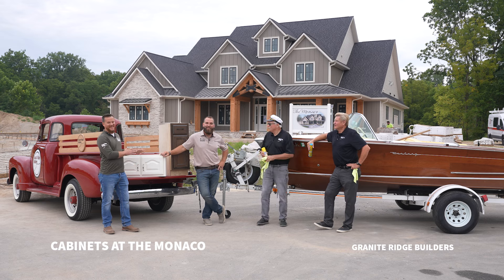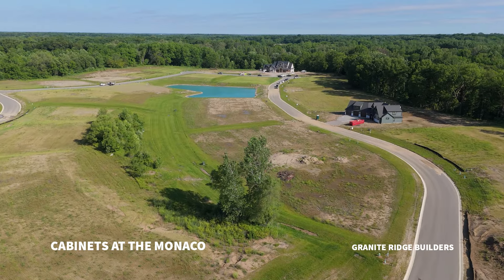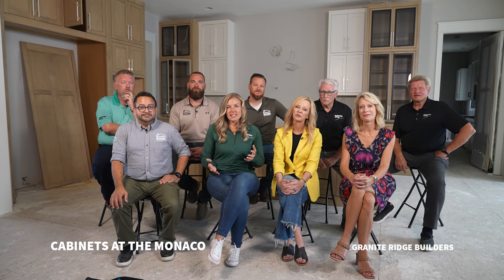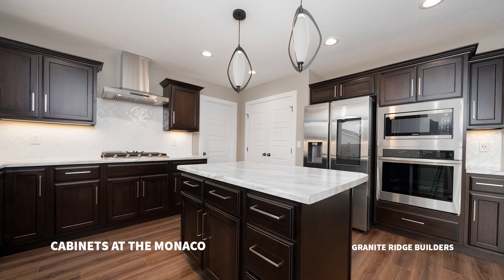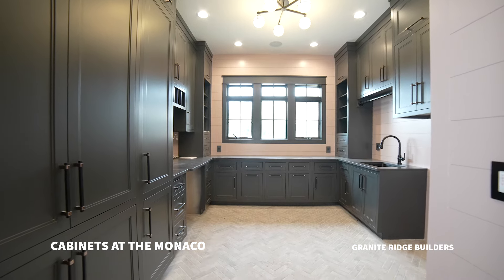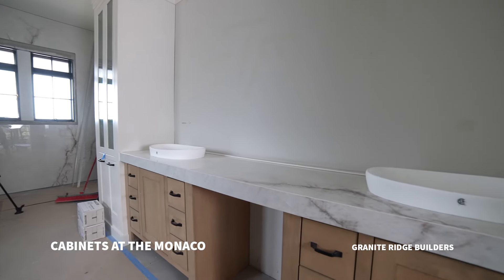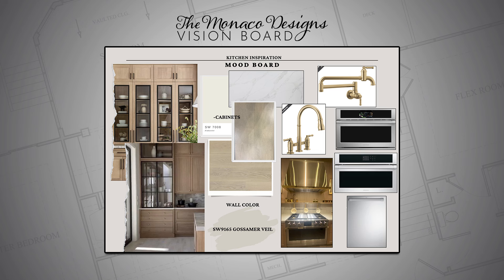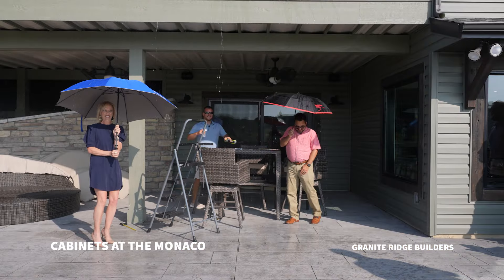Episode 227: The Monaco | Cabinets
In this episode of Between the Studs, we’re opening the doors (literally) on one of the most functional and fashionable parts of any home: cabinets! Join the studs as they dive into the history and evolution of cabinets, exploring how these essential features have gone from basic storage to stunning design statements.

We highlight the trend-setting cabinets that make this home a standout, from bold finishes to innovative designs that maximize space and style. Whether you’re into classic looks or cutting-edge trends, this episode will leave you dreaming of your perfect kitchen and beyond.